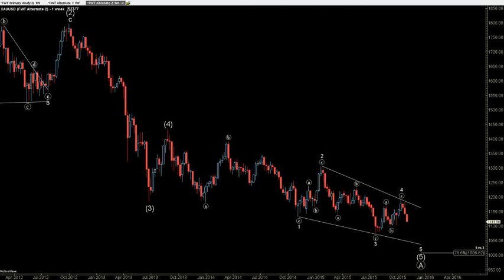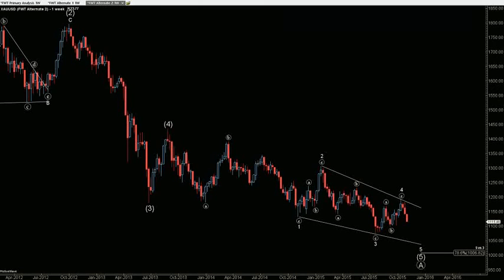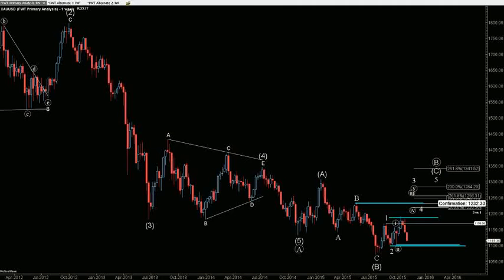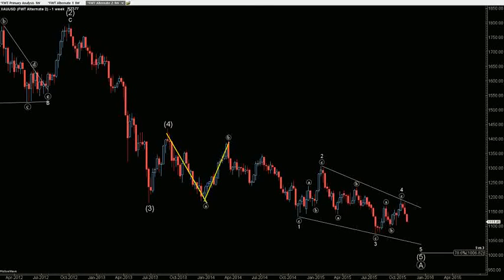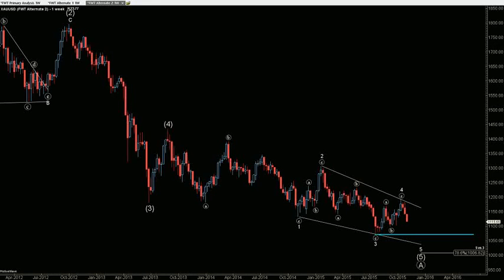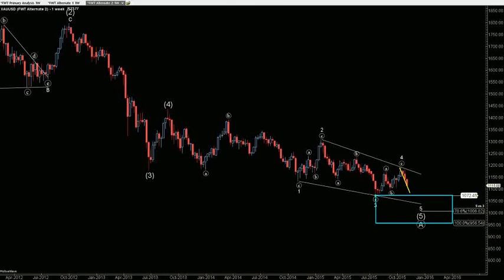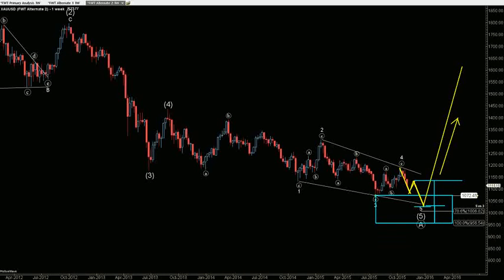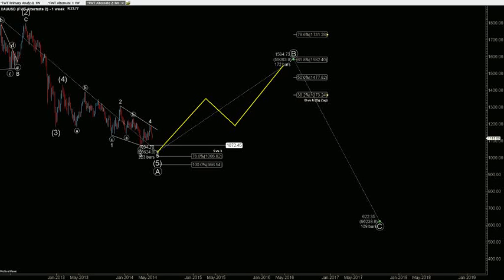Will 2016 Be The Year To Buy Gold?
Elliott wave analysis of a possible long setup in gold.